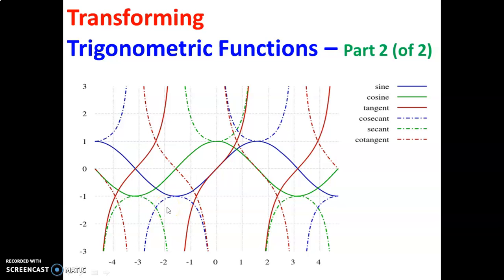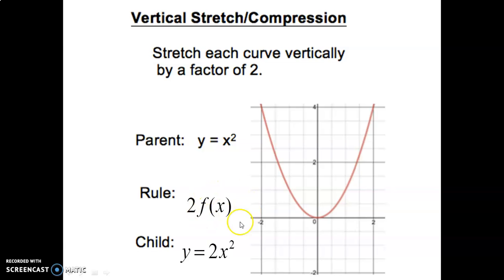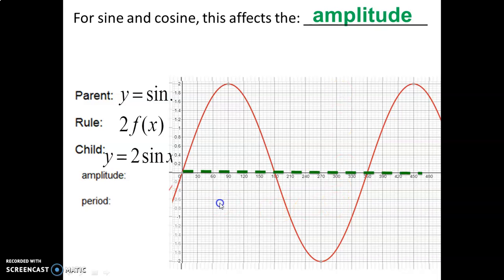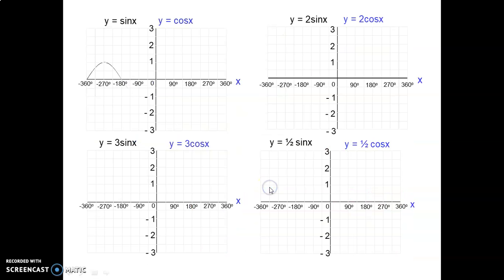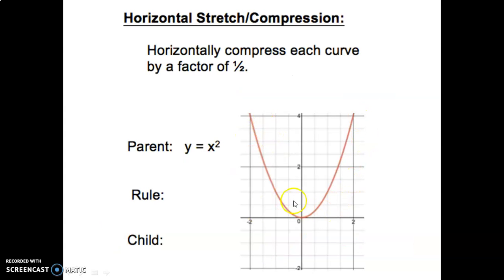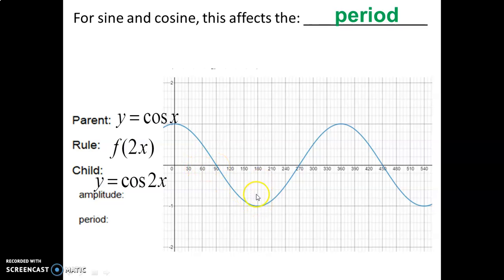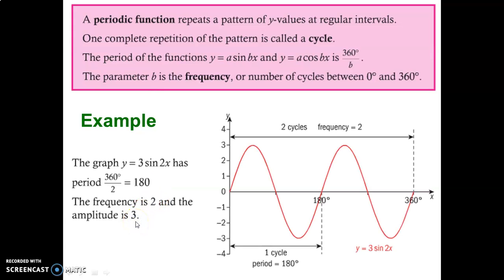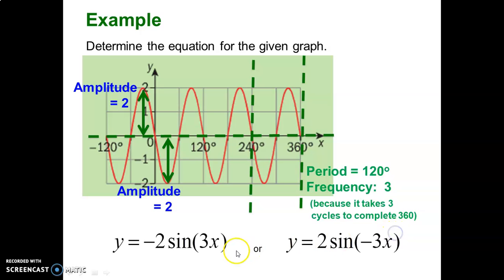Skill Video Transforming Sinusoidal Functions 2